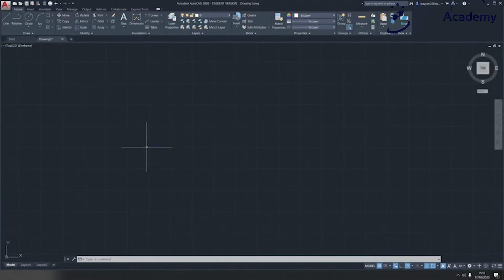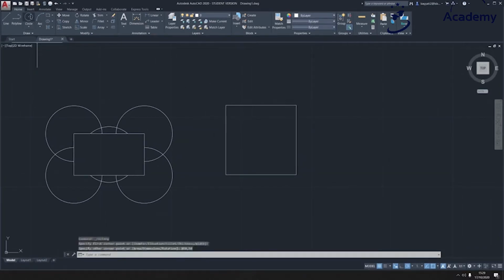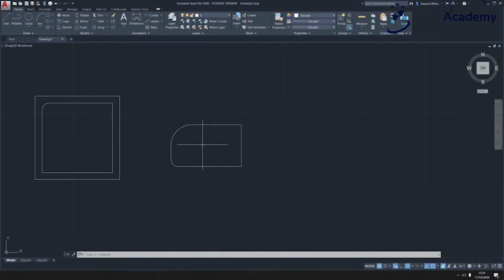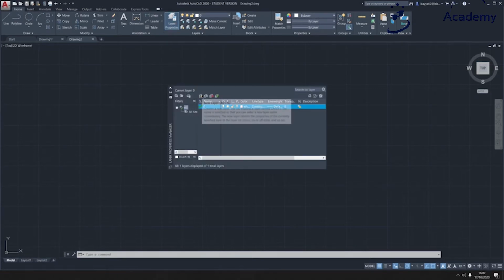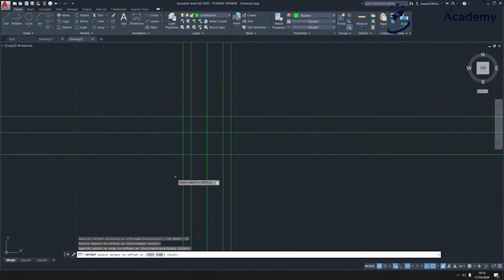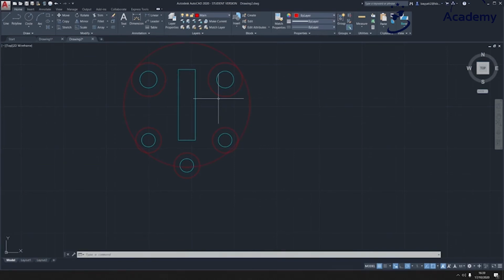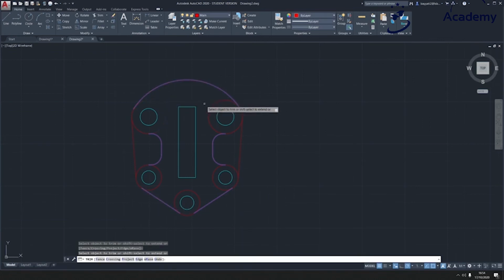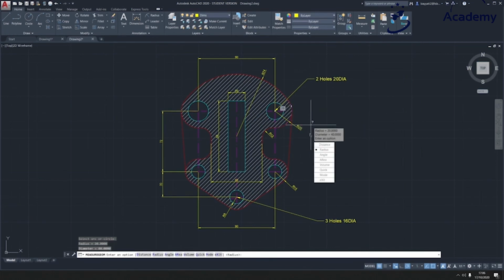AutoCAD Tutorial for Beginners Part 3 of 4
Zema Academy Presents: AutoCAD Tutorial for Beginners Part 3 of 4
This video tutorial provides the basics of AutoCAD. Viewing: Pan and zoom in a drawing, and control the order of overlapping objects. Geometry: Create basic geometric objects such as lines, circles, and hatched areas. Precision: Ensure the precision required for your models.